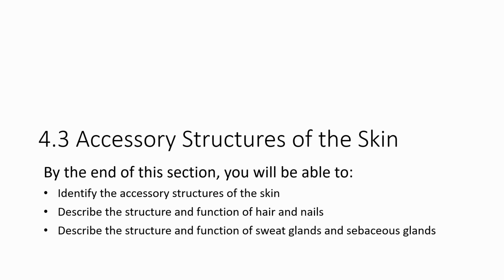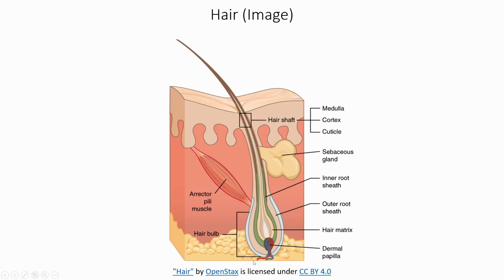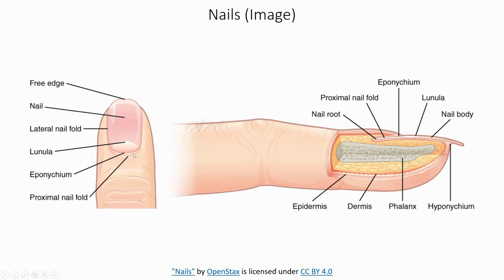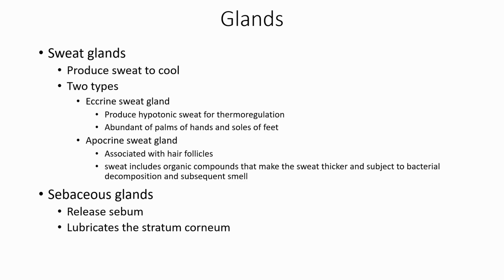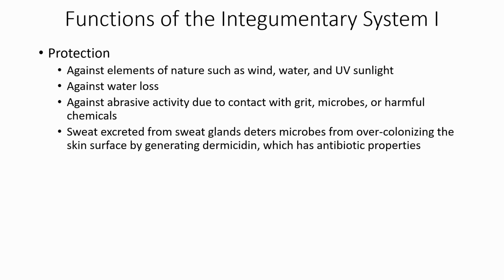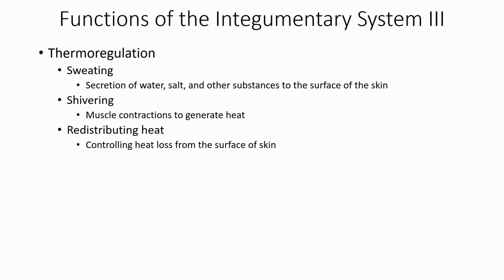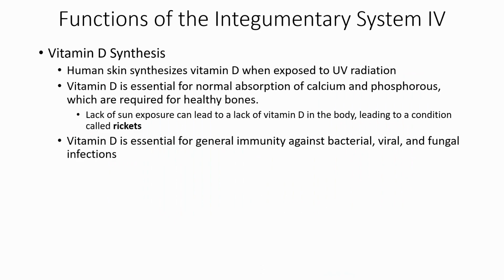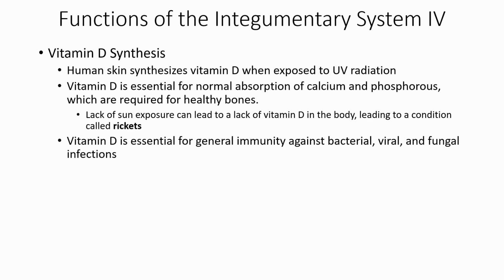BIOL 20 4.3-4.4 Accessory Organs of the Skin